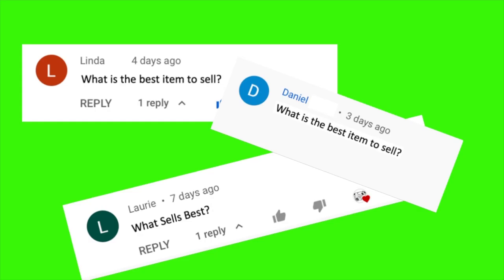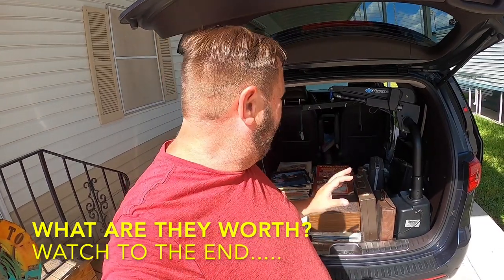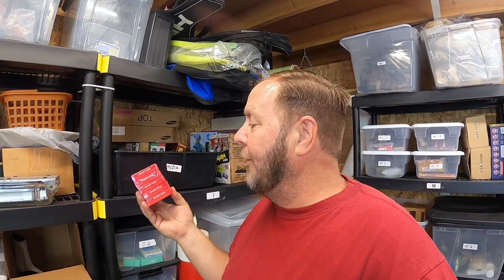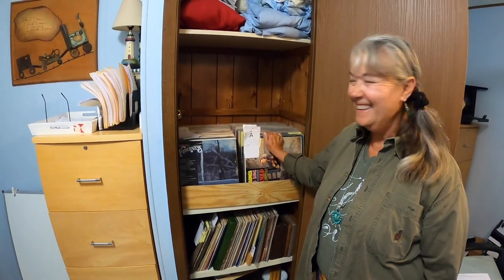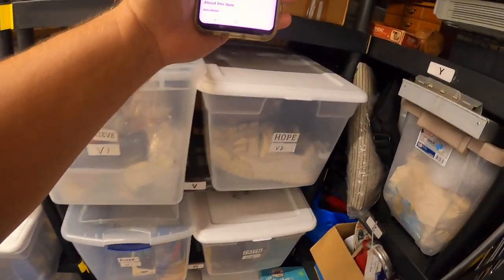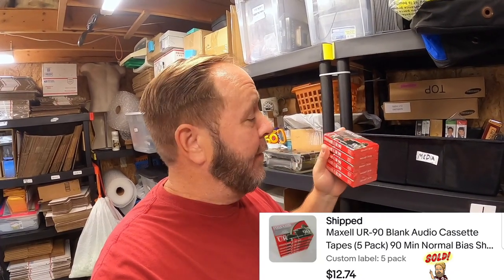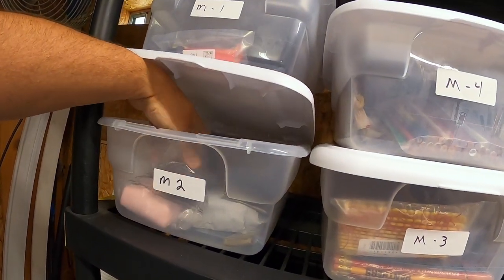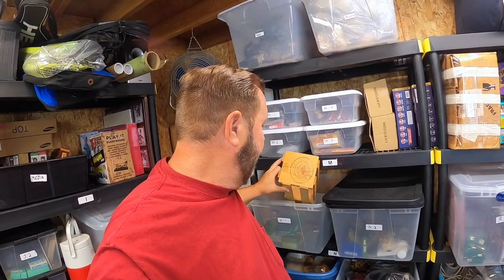Garage Sale GOLD MINE and DIDN'T EVEN KNOW IT!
Stopped by a garage sale and I made a huge score... Funny thing is I didn't even know it!  My wife and I started selling some of it right away. Thats when we knew we had a gold mine!!!

You never know what you will find at garage sales and yard sales.
Also in the video are some amazing sales and best seller categories.

Visit:
RK TREASURE CENTER (ebay store)